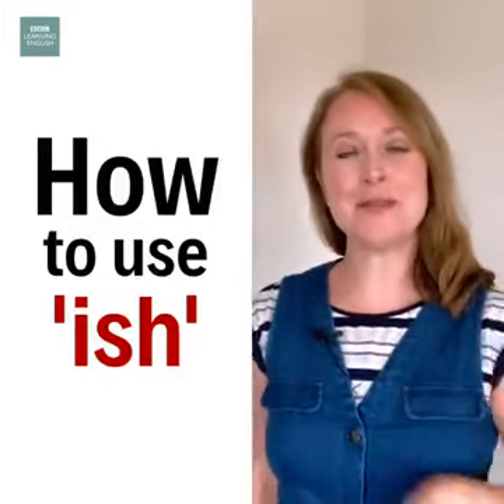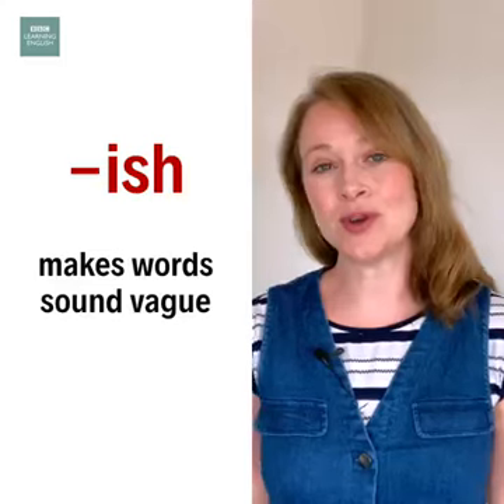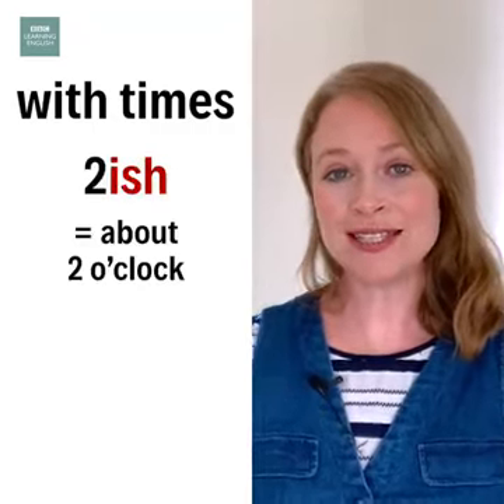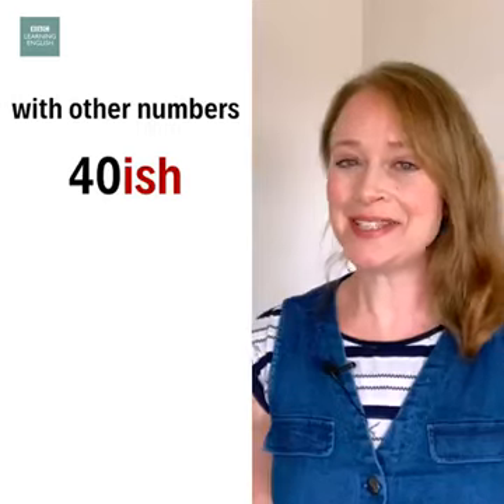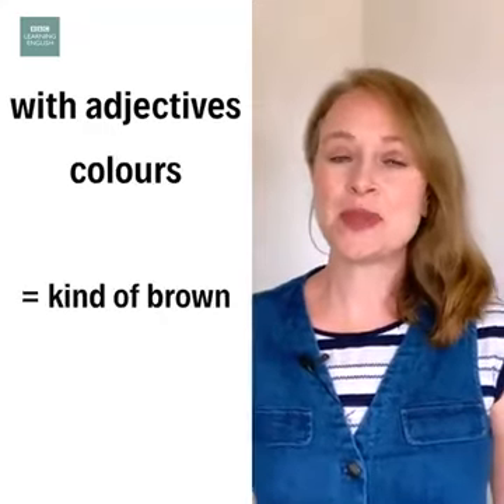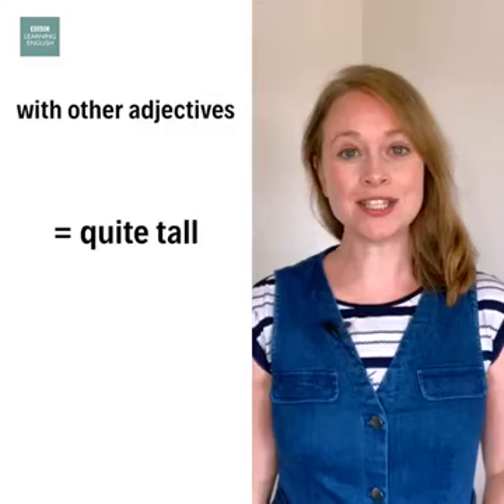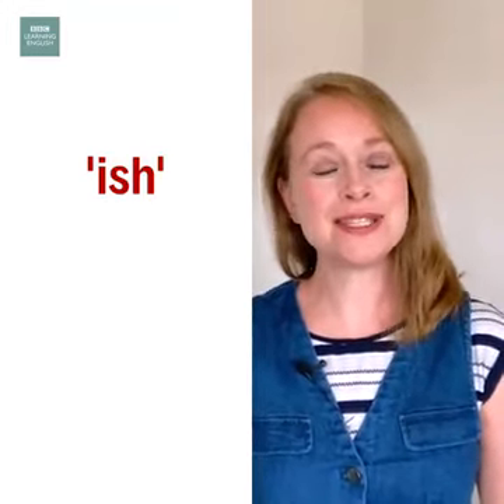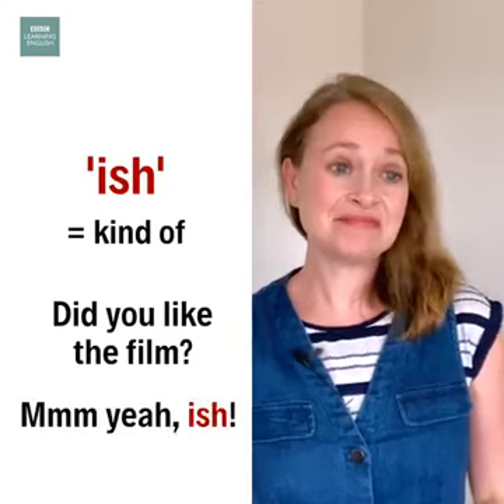ish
Desk Keyshia deal! Steel and Portugal! Cram for test. Rachmaninoni must be stopped.